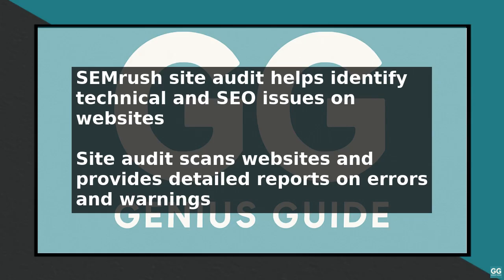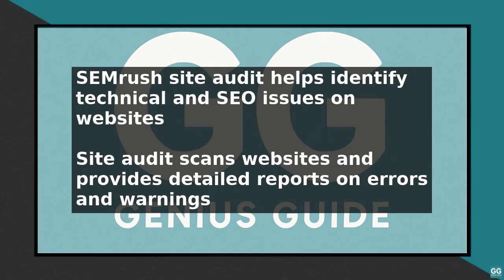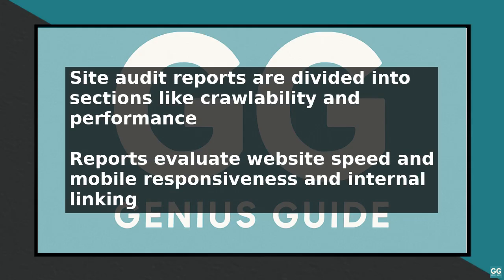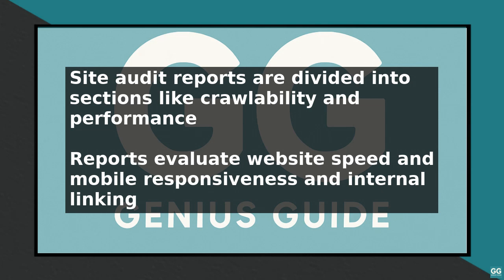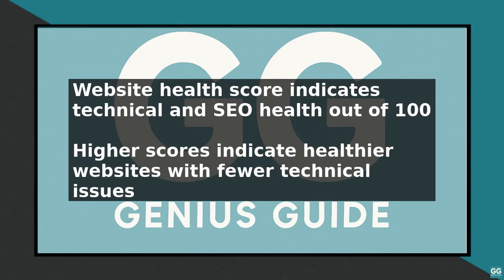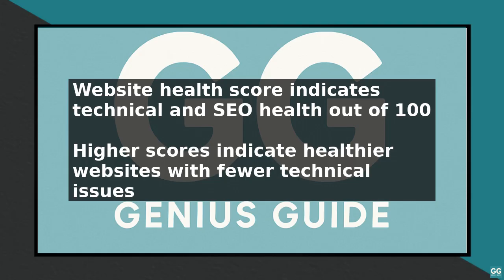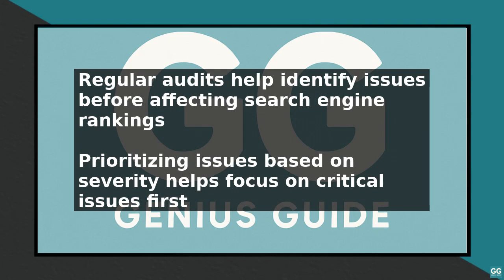What Is Semrush Site Audit (2025)